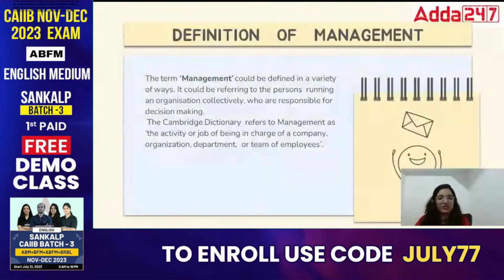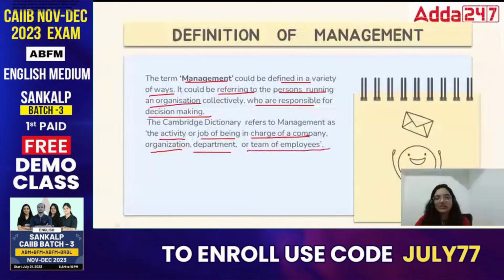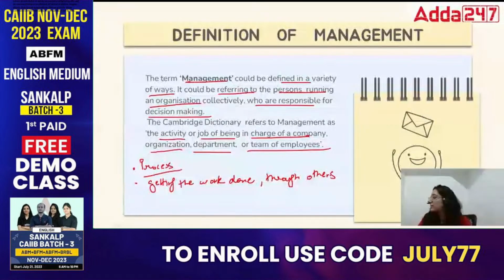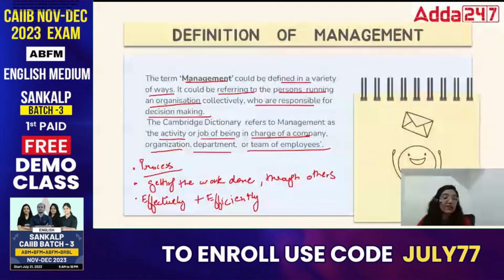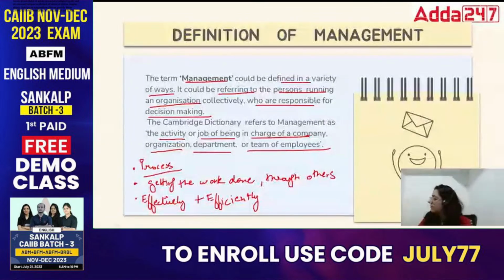CAIIB Nov-Dec 2023 Exam | ABFM English Medium | Sankalp Batch | 1st Paid Demo Class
CAIIB Nov-Dec 2023 Exam | ABFM English Medium | Sankalp Batch | 1st Paid Demo Class | Advance Business and Financial Management CAIIB | CAIIB Sankalp 2023 Preparation | CAIIB 2023 Online Classes